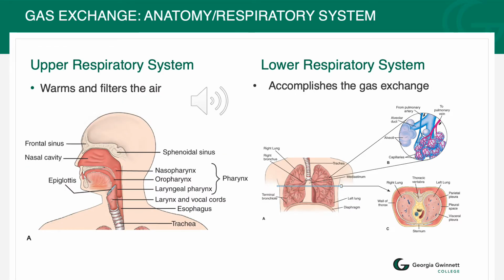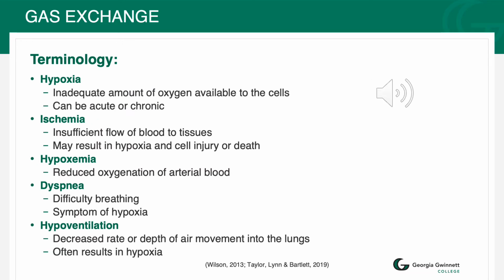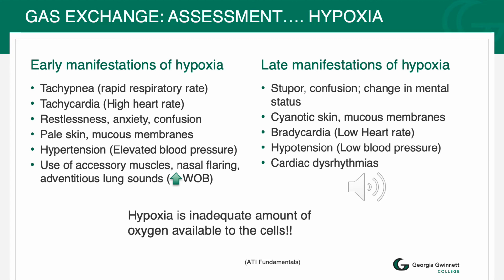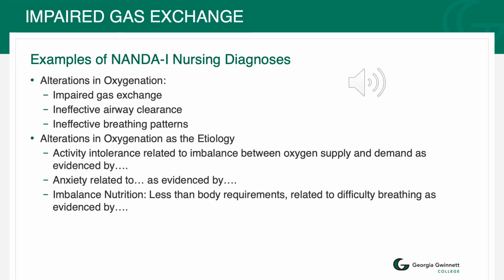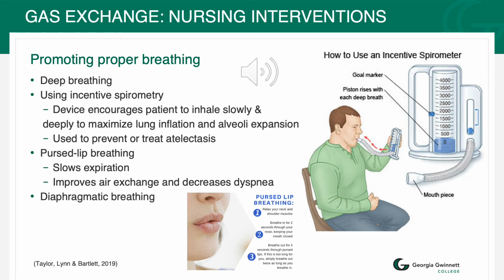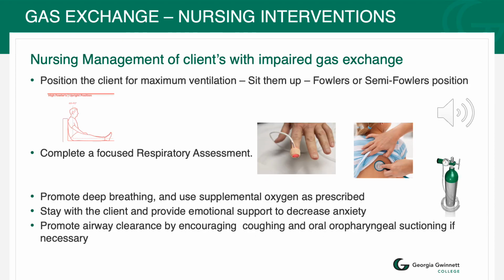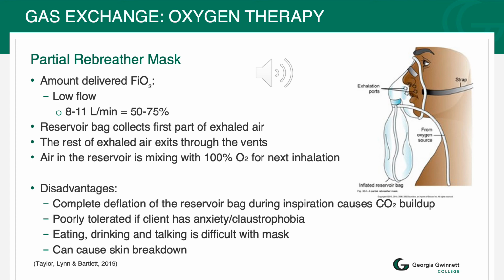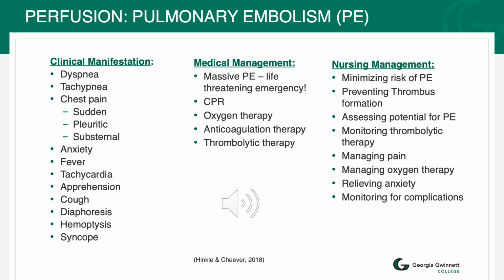Gas Exchange Fall2020 Final